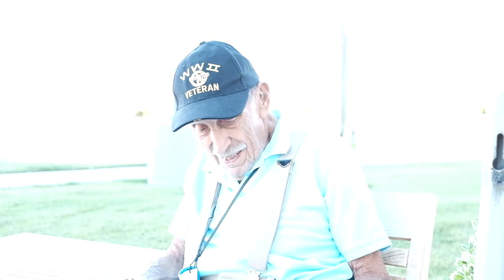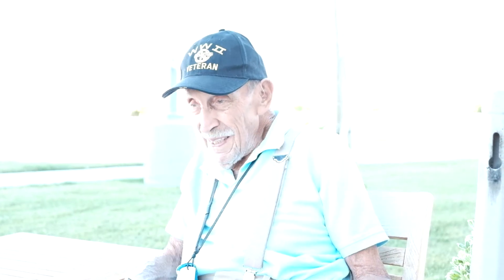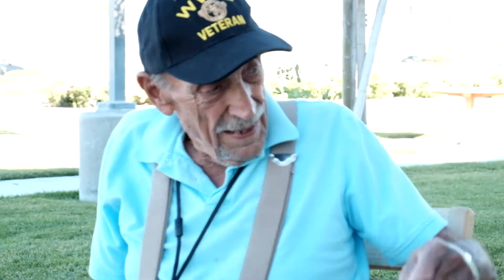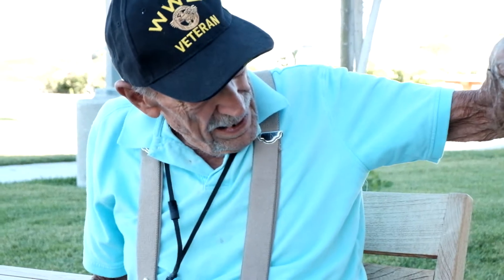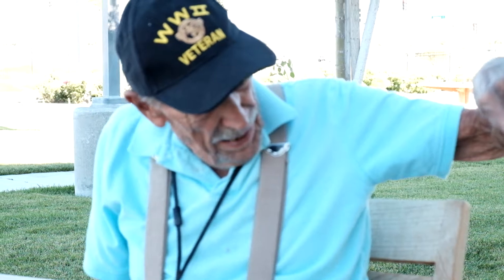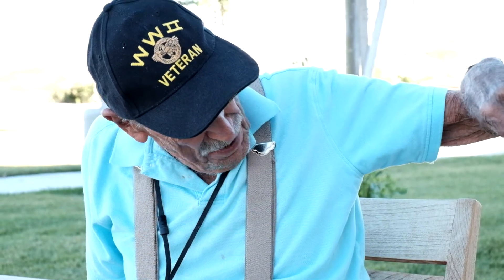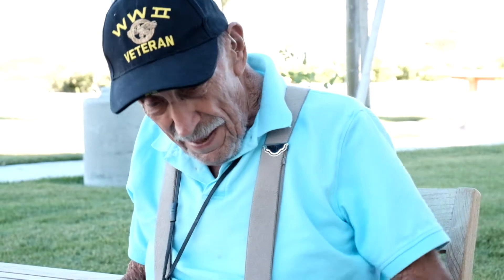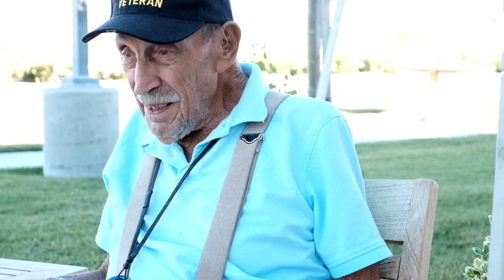Veterans Home 26 Lancaster CA -- Traveling the World from Time to Time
William J "Pete" Knight Veterans Home of California at Lancaster

The William J. “Pete” Knight Veterans Home of California–Lancaster is located in the picturesque high-desert area of Southern California, just off the Antelope Valley Freeway (State Route 14), and only an hour’s drive north from the San Fernando Valley area of Los Angeles. Lancaster boasts one of California's most abundant fields of the vibrant orange poppies that are California's state flower. Edwards Air Force Base, famous for its Space Shuttle landings, is located close by.

Completed in November 2009, the beautiful William J. “Pete” Knight Veterans Home of California–Lancaster is a 60-bed Residential Care Facility for the Elderly (RCFE), also known as assisted living.

I'm a senior citizen who after working 40 years and not leaving the state of California have decided to travel the world 3 to 4 times a year.

Video created by Dave Morton. Filmed using a Samsung Galaxy S7 Edge or in some cases using a Canon 40D or 60D.

I've started a "My Life in Words, Pictures and Video's Blog

I am someone who seeks to give my life a meaningful purpose.